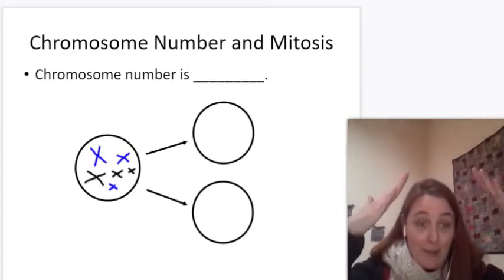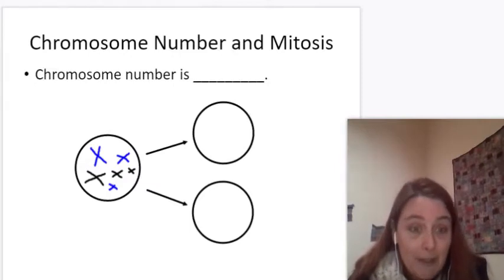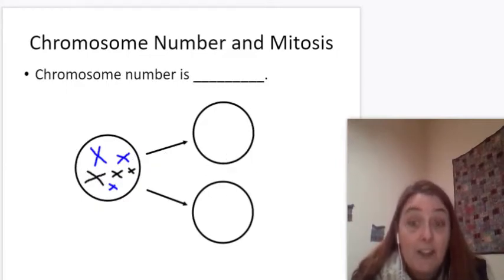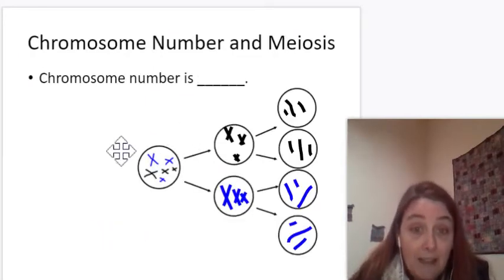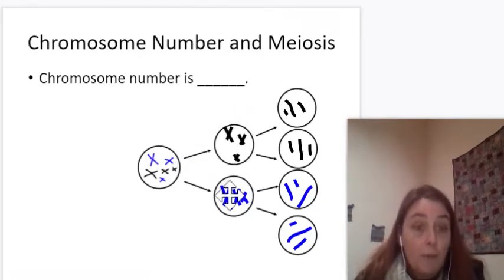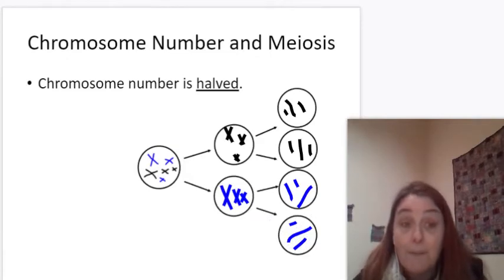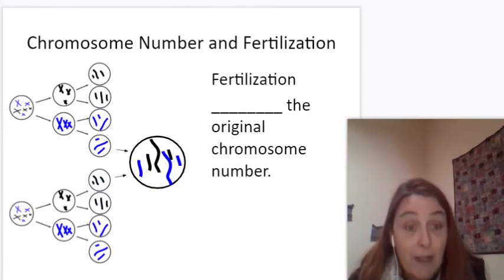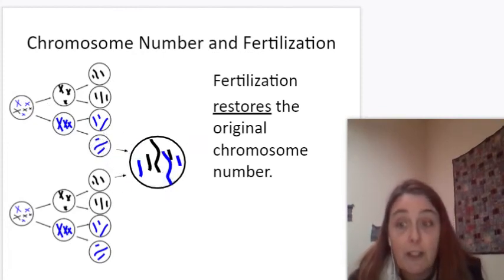DAY 85 NOTES Cell Reproduction 09 Mit